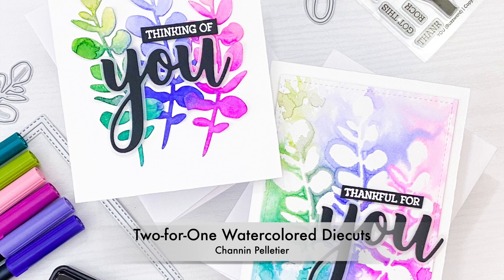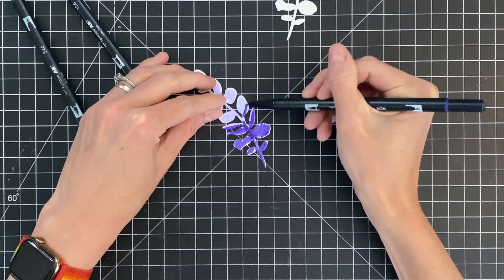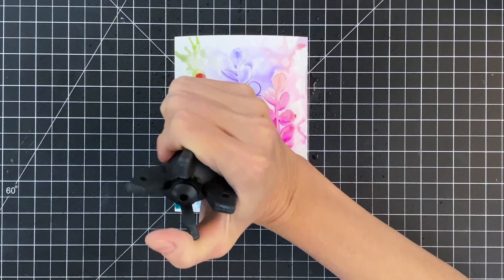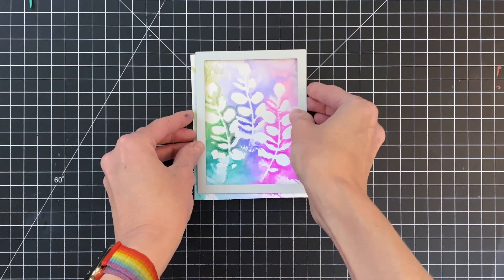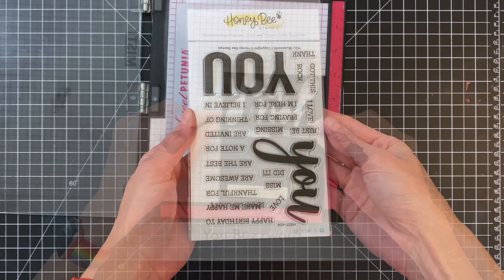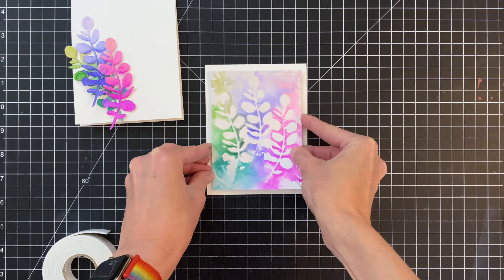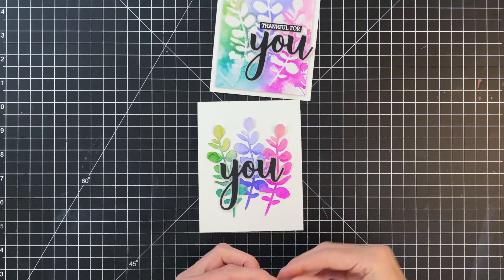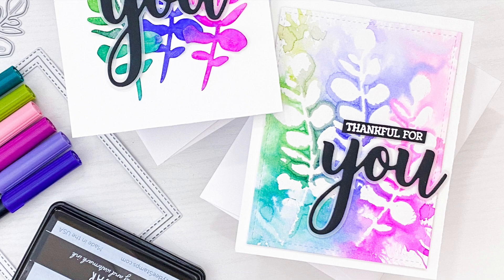Two-for-One Cards with Watercolored Diecuts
In this video Channin demonstrates an easy watercoloring technique featuring the Lovely Layers: Greenery Honey Cuts. Watch to she how she creates a beautiful splashy background and ombre diecuts with water-based ink and a few sprays from a spray bottle.
HoneyBeeStamps.com

• 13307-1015 - Strathmore 300 Series Bristol Board Pads - BLICK art materials

• Tombow Dual Brush Pens and Sets | BLICK Art Materials

• Rocker Air Blaster
[ Amazon US ]

• Bee Creative | Ink Pad | Clear Embossing And Watermark Ink